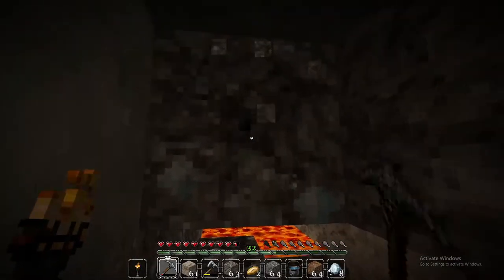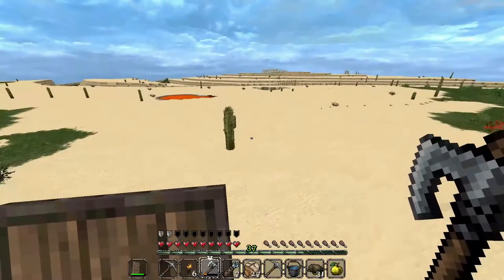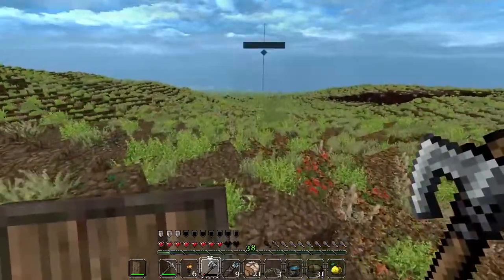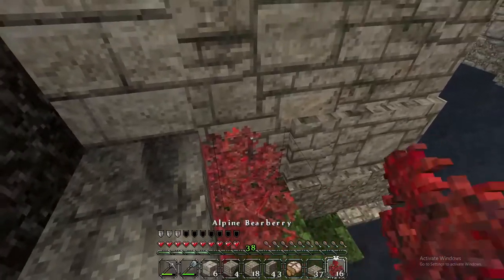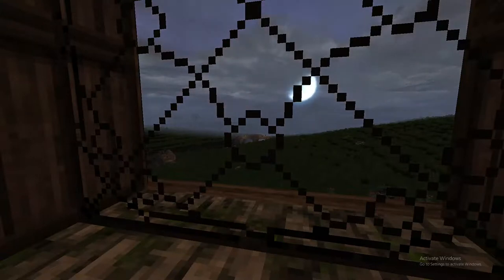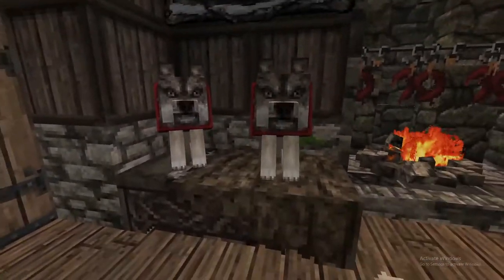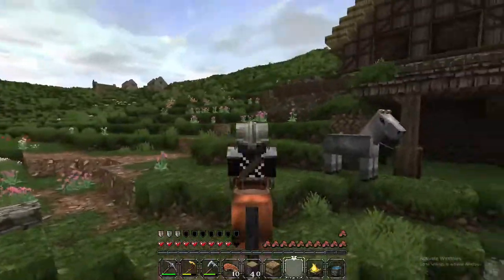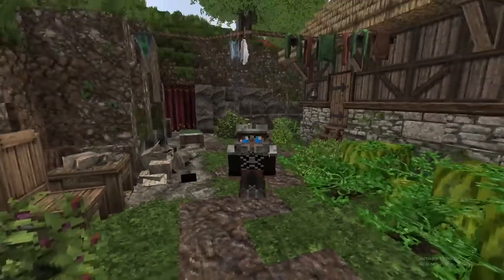Plowing with a HORSE?!? MEDIEVAL THEMED Minecraft modded, EPISODE 2